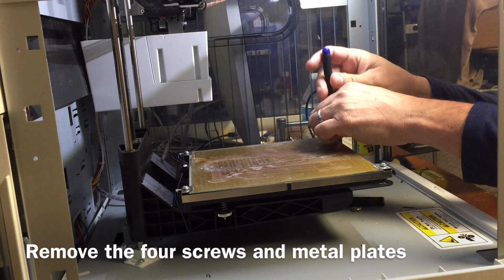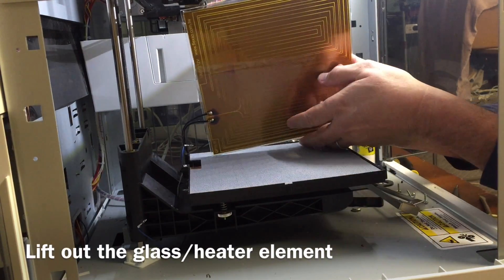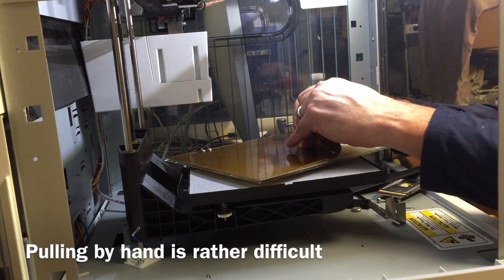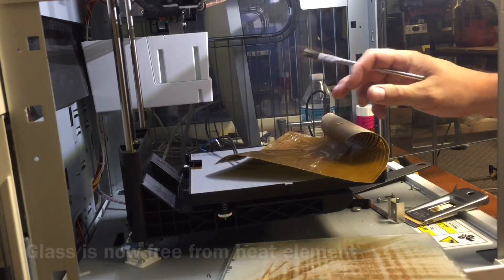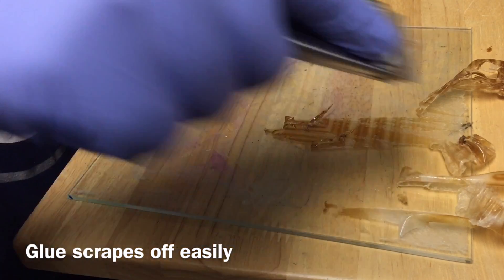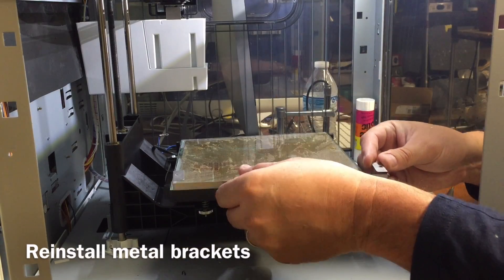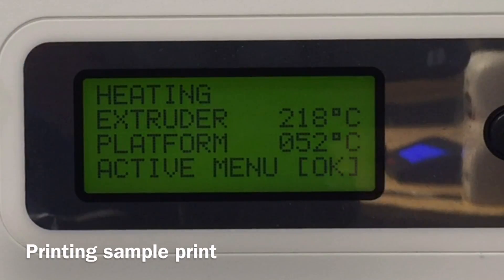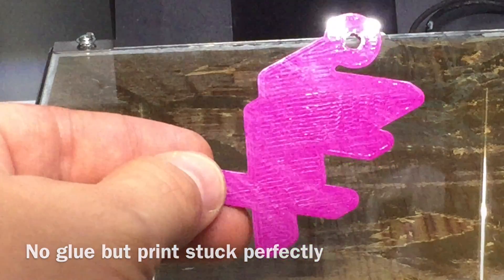Tuesday TechTip - Fixing Broken Glass on a Da Vinci 1.0 3D Printer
Chuck takes a tip from a subscriber and shows you how to replace the chipped glass on your Da Vinci 1.0 but just removing the heated bed tape and flipping over the glass. He takes you step by step through the process.

Chuck's 3D Print Book: